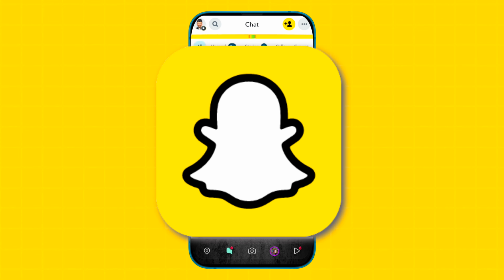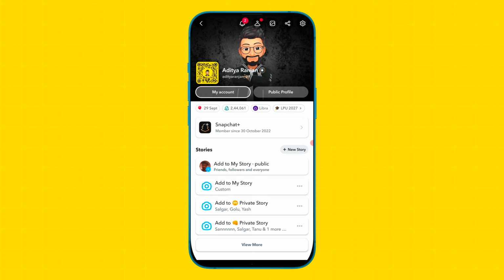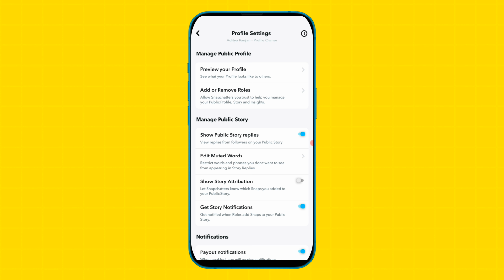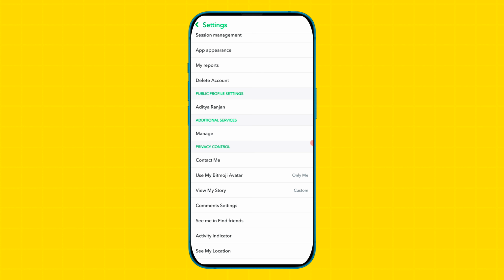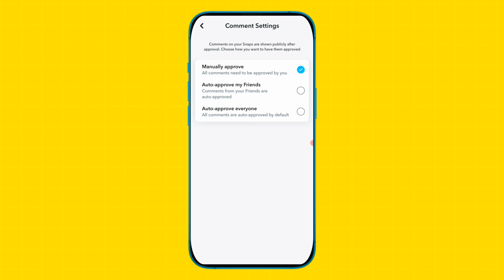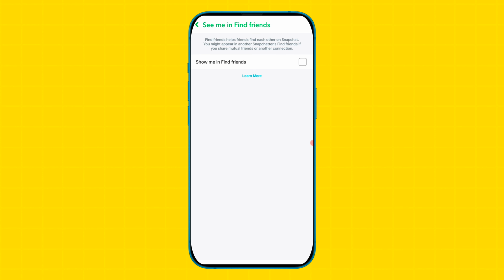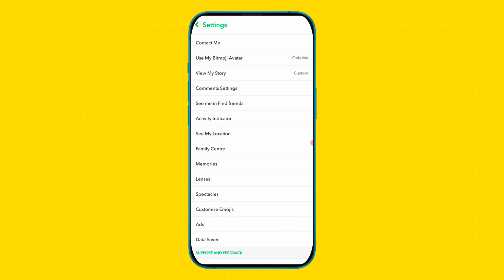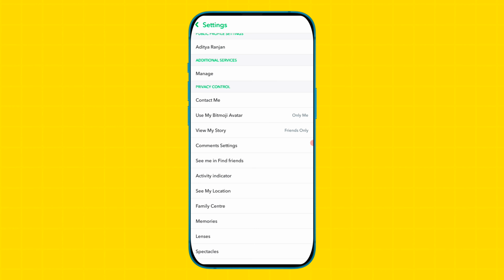How to Convert Snapchat Public into Private Account 2025 | How to make snapchat private profile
So hey guys in this video I will guide you, How you can convert your Snapchat Public account into Private Account!